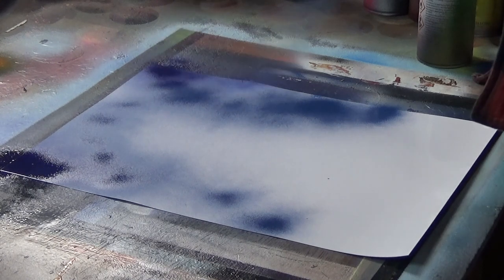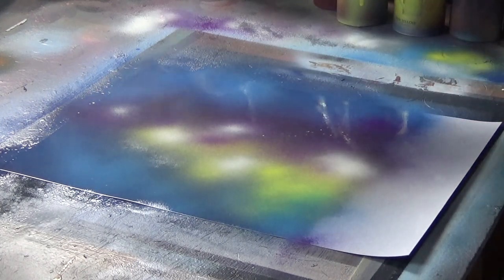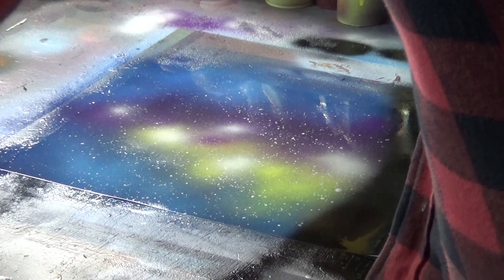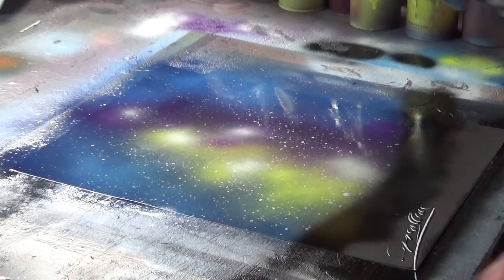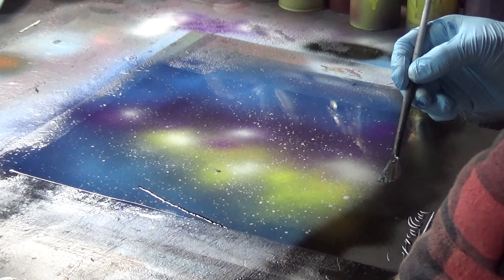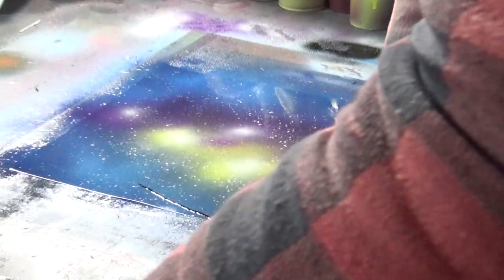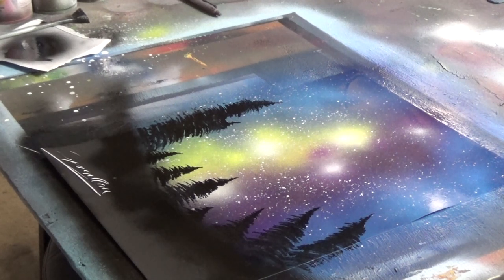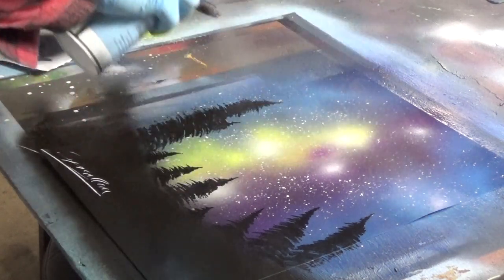Spray Paint Art Tutorial by Sprayartguy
Galaxy Spray Paint Art Tutorial by Sprayartguy!

Hope you like my new video format.

Sit back and watch how I create this painting. No stencils to cut, just basic spray cans, paper, fan brush. that's it!

Purchase your own paintings here: